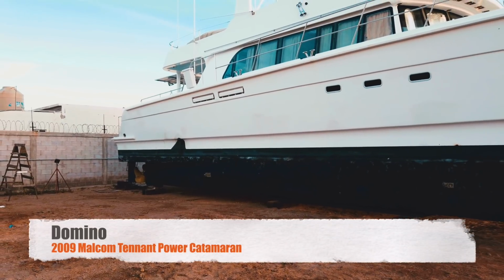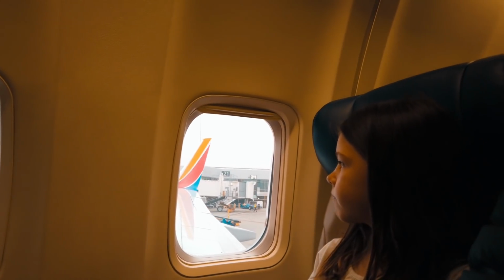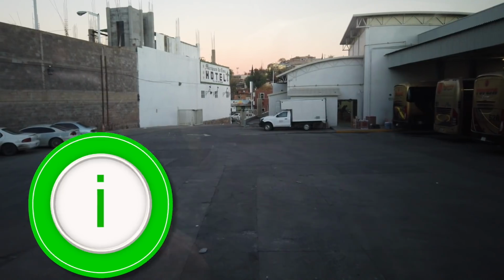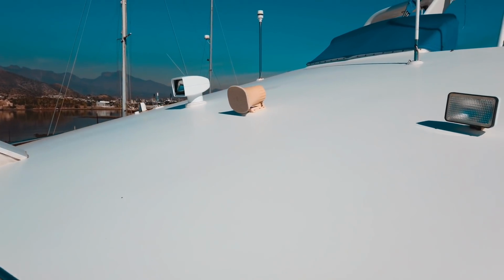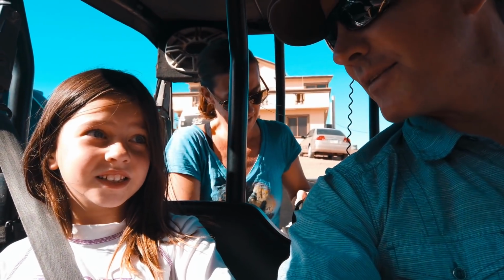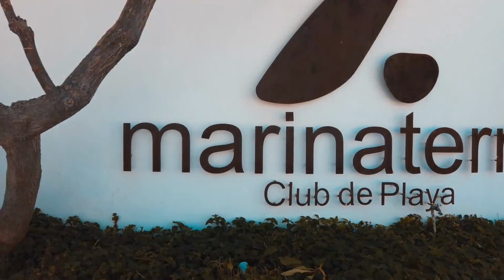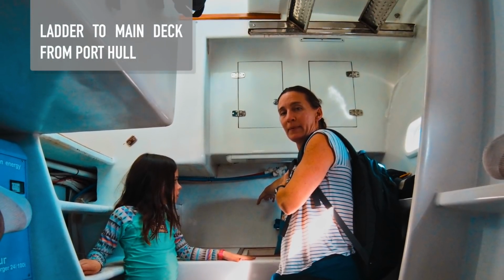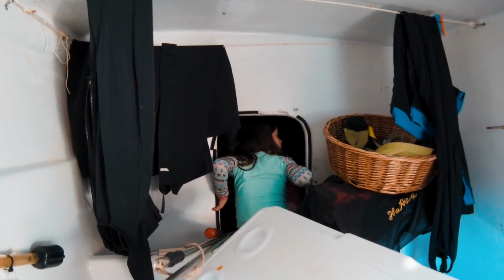Searching for Our Next Passagemaker in Mexico - Nordhavn 40 M/V Cassidy - Ep. 17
We just created an Instagram account to post more frequent updates

Our Nordhavn 40 is officially on the market, listed with Larry at Nordhavn/PAE and we are on the hunt for our next boat.

In this episode we travel to Guaymas and San Carlos in Mexico to check out the unique expedition power catamaran Domino.  She is a Malcom Tennant designed 20 meter power catamaran (Domino 20)  that was built by her current owners in Paraguay and launched in 2009.  The performance specs of this boat are very attractive, having a proven record of crossing oceans at an average speed of 10 knots with good economy and range and ability to run at over 20 knots when needed.  Domino is mentioned specifically in the latest updated edition of  Beebe’s classic text Voyaging Under Power.

While in Mexico, we also took the opportunity to do some exploring of the local area by off road buggy and got a few hours of fishing in on a local charter boat.

To close out this episode, we share our thoughts on the advantages and disadvantages of this power cat for our lifestyle and mission, and why we are back focused on the Nordhavn line for for our next boat.

Businesses in San Carlos that we highly recommend:

Adan Off Road Tours - Adan Ciapara

Home Run Sportfishing - Captain Jesus G. Estrada

Cool new camera:

We shot most of the footage on this episode with our new DJI Osmo Pocket, which is an amazingly tiny gimbaled camera that can shoot 4k 60 fps video:

Drone:

After our DJI Mavic Air drone flew itself into the water in Catalina, we brought the old DJI Spark out of storage for this trip: